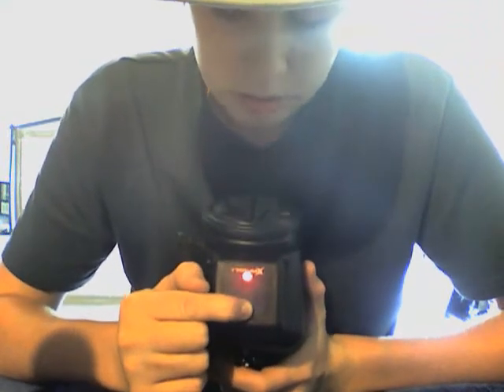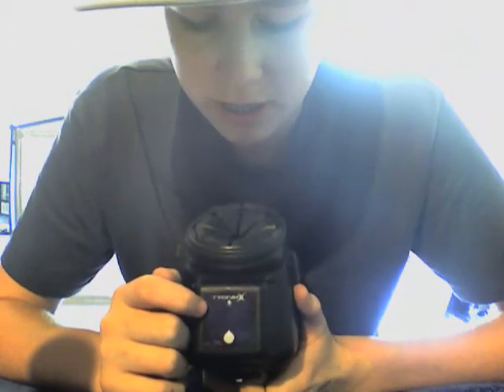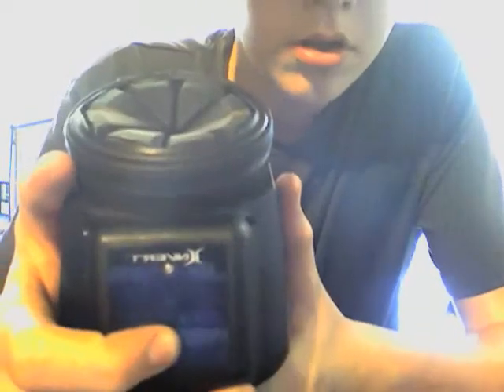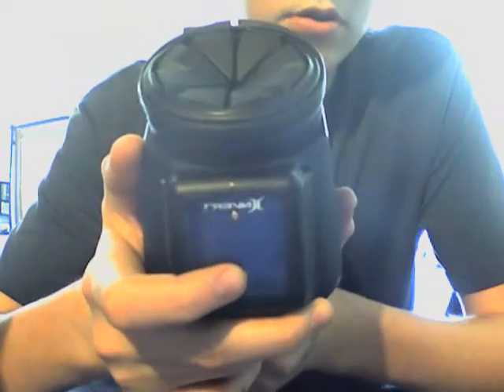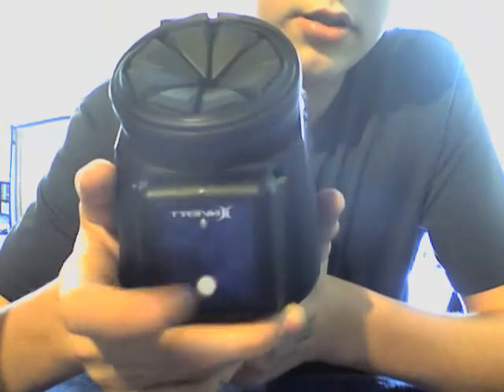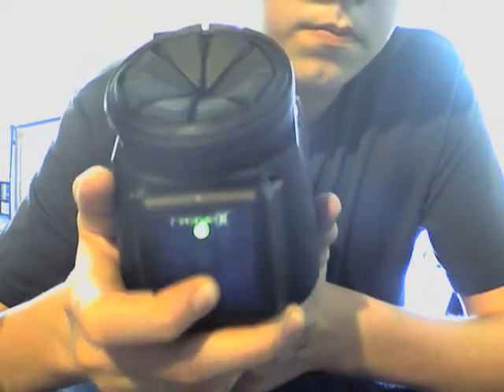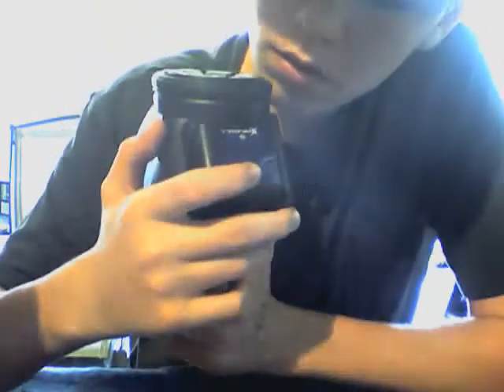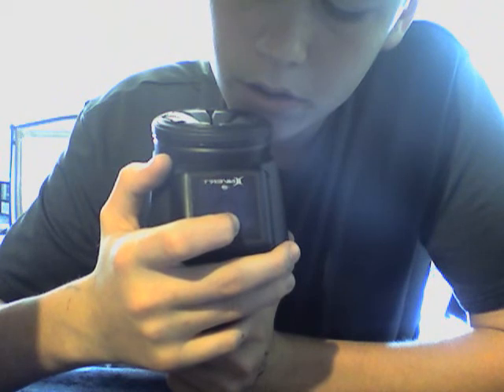Invert Halo Too programing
As said in title